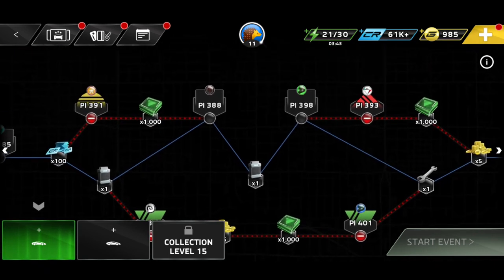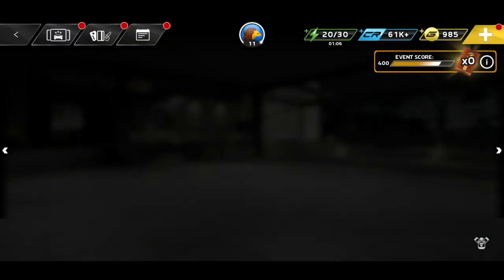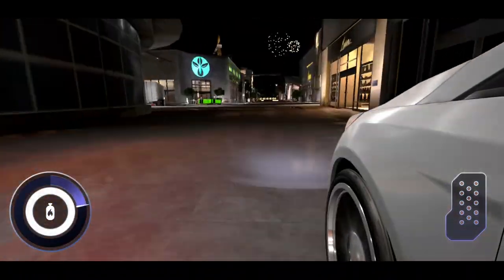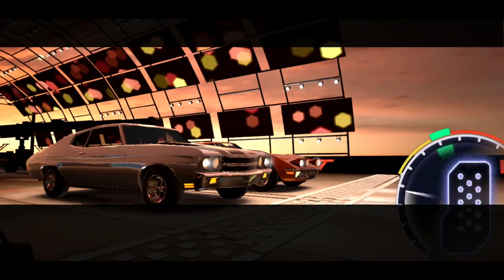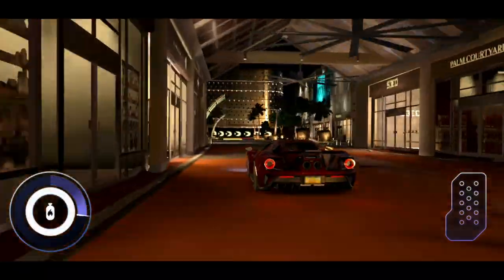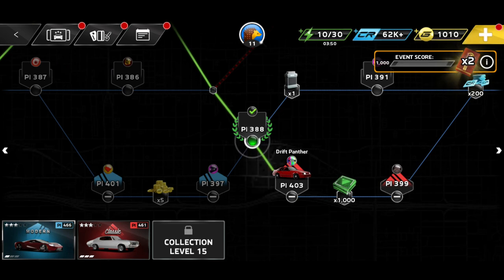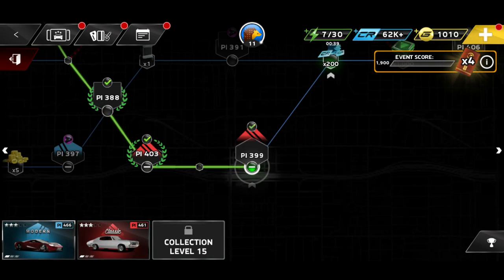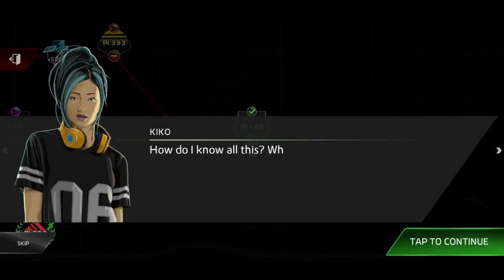Forza Street - Part 2 Event 2 (Ep 06)